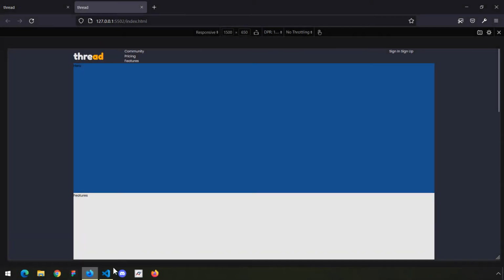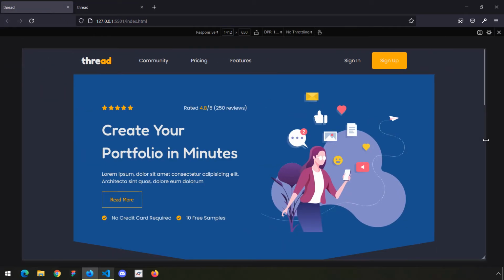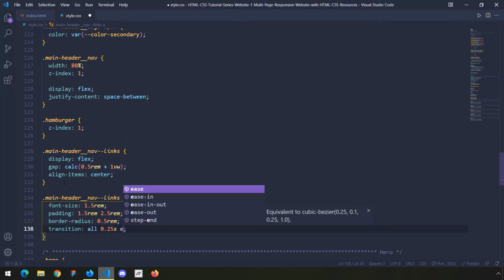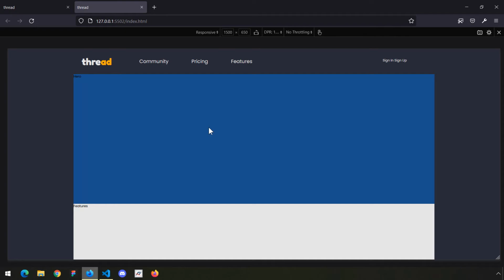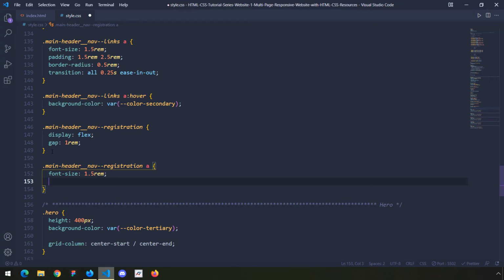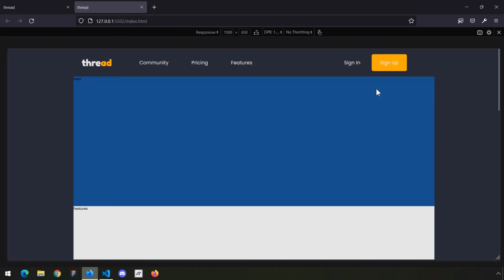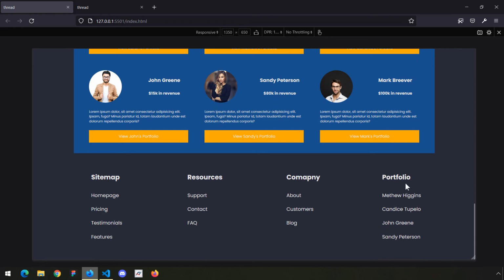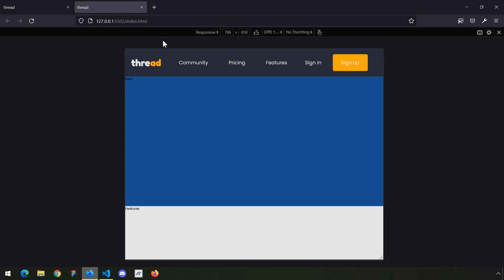HTML-CSS Tutorial Lesson 102: Styling Header #2 (Website #1 part-14)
Hi Everyone

In this video, I will teach you how to style the header section of our website.